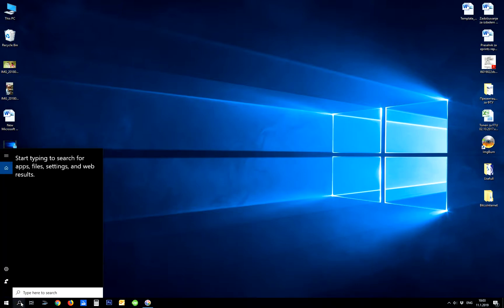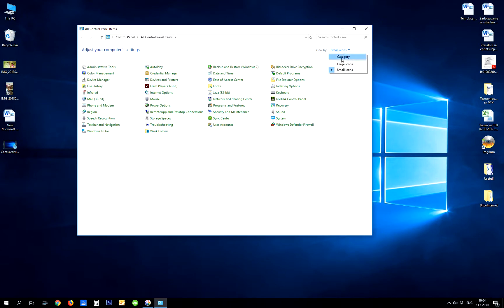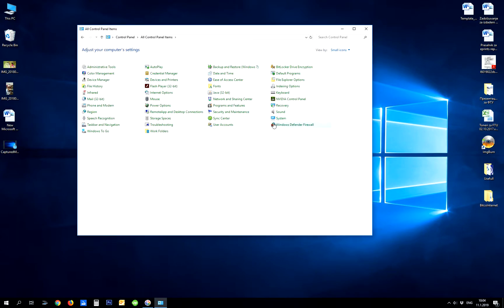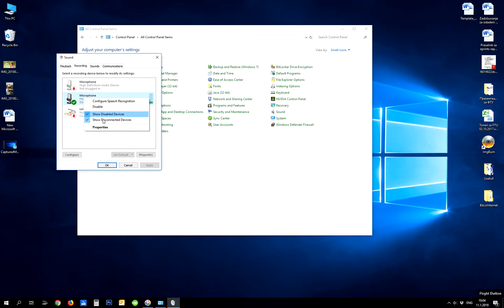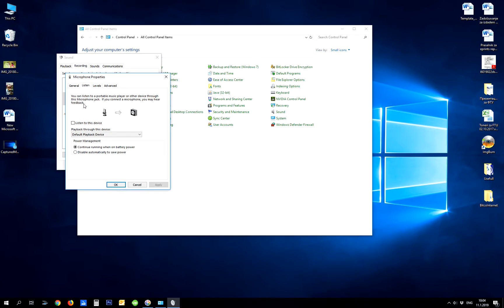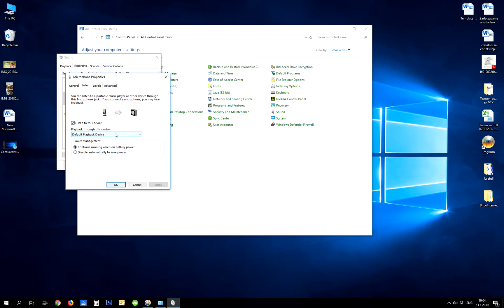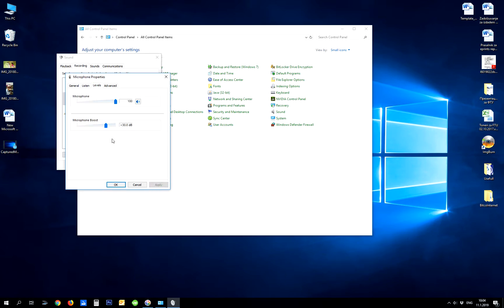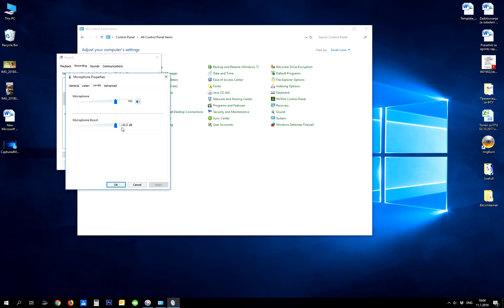Setup a Computer Microphone for Karaoke and Listen to It on the Computer Speakers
How to set up your computer microphone for karaoke or for any other purpose that requests the microphone to be broadcast to the same computer connected speakers.